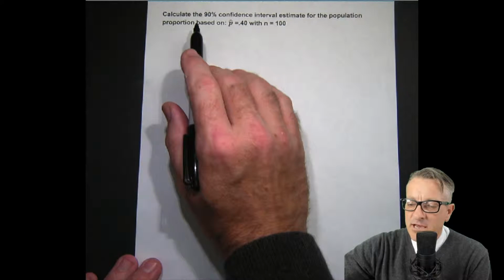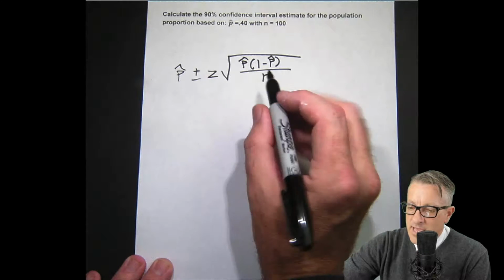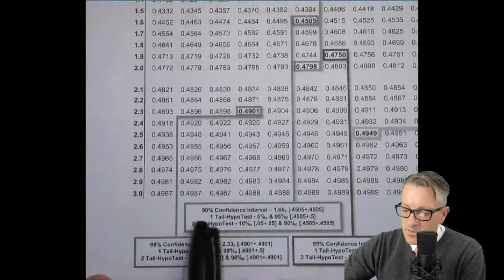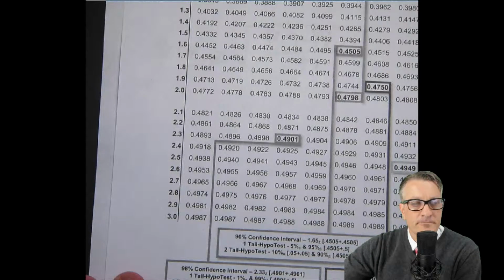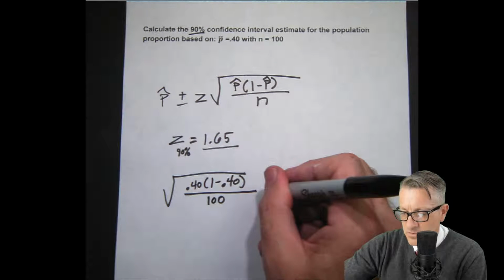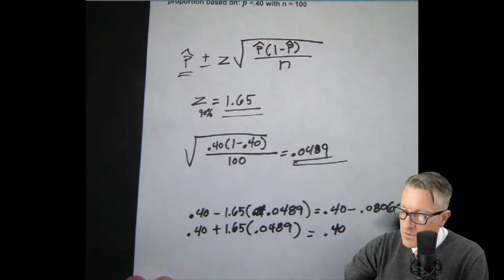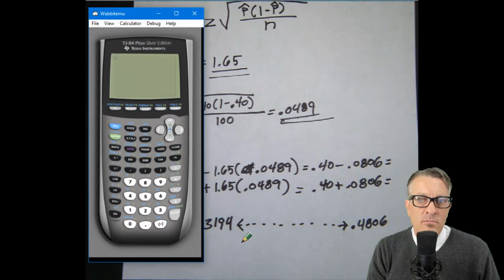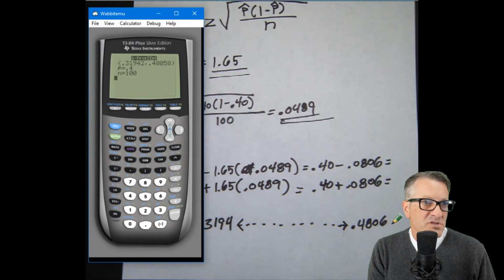A proportion Confidence Interval example w/ TI-83/84 calculator. [Proportion Confidence Interval]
(CC in EN & ES) In this video, I review a confidence interval problem with a proportion.  I also demonstrate solving the problem with a TI-83/84 variant emulator. Linked resources:

     TI-84 Emulator and ROM file:
          1) The emulator.
2) Download the following file. you will need to load it into the emulator.